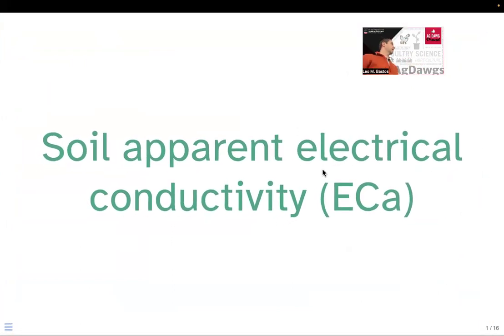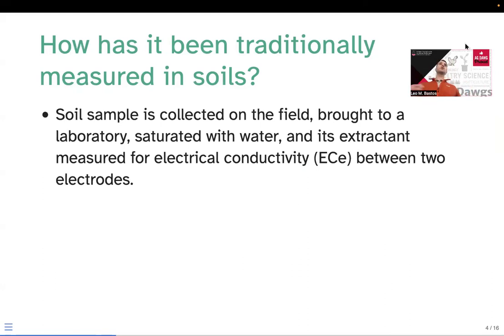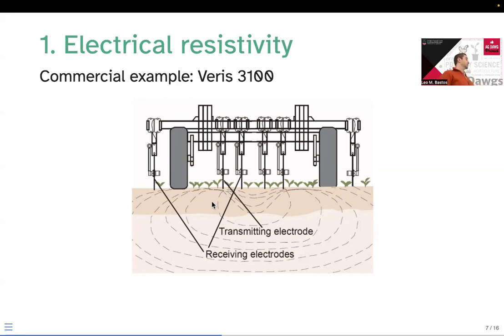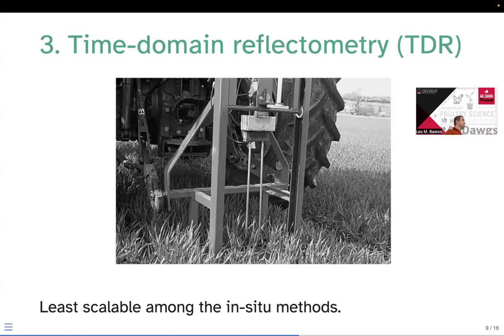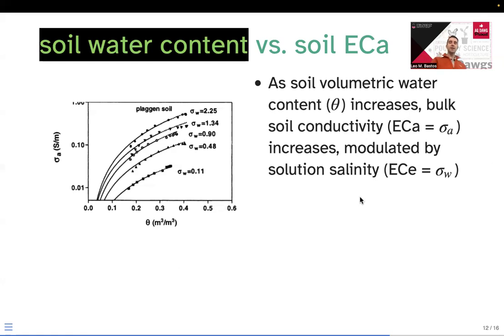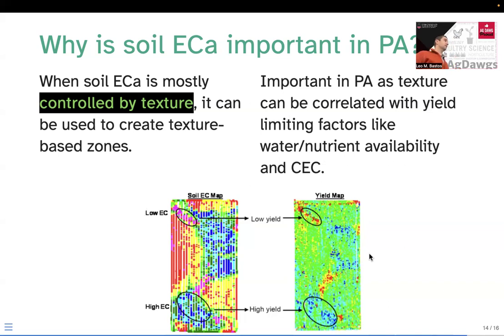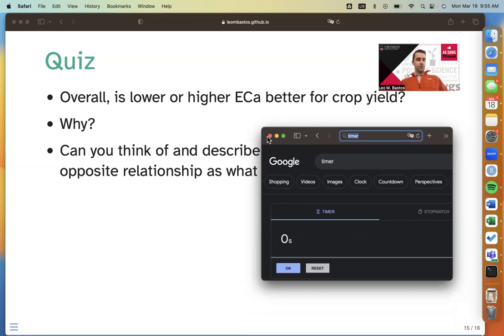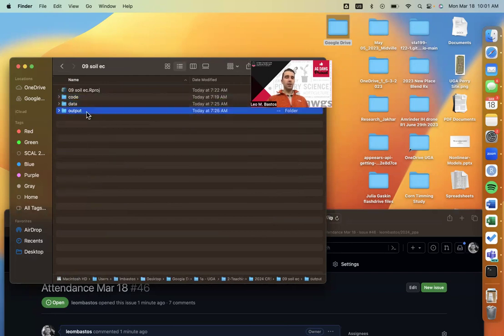2024 Mar 18 - Advanced PA - Soil ECa pt 1